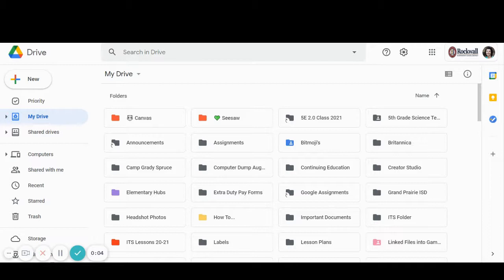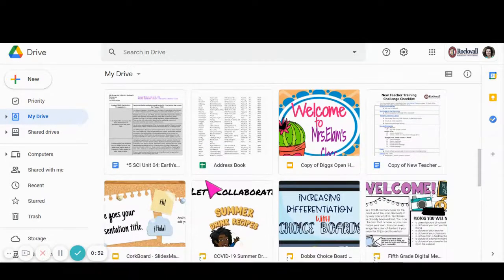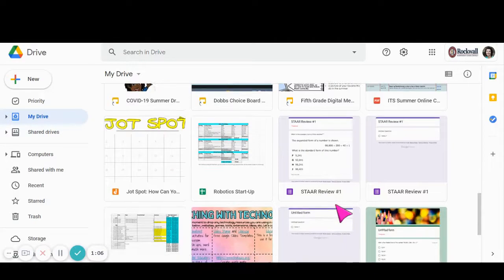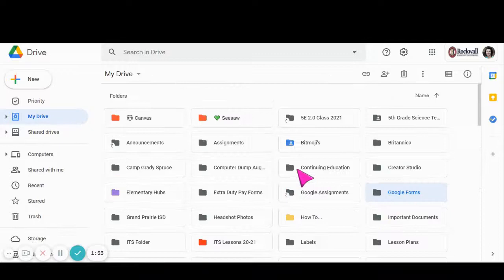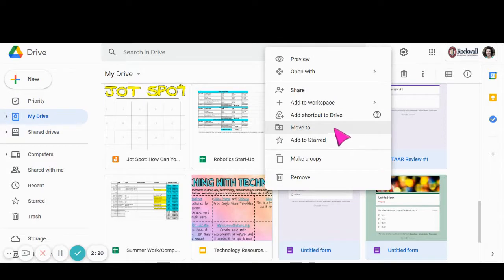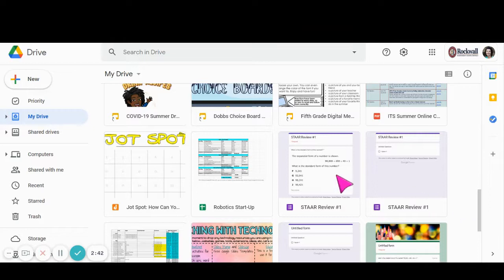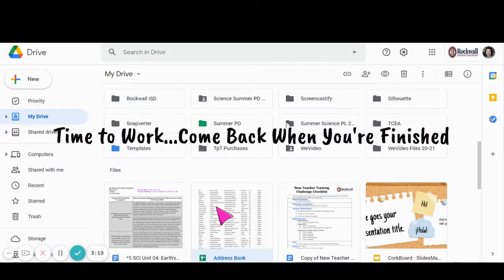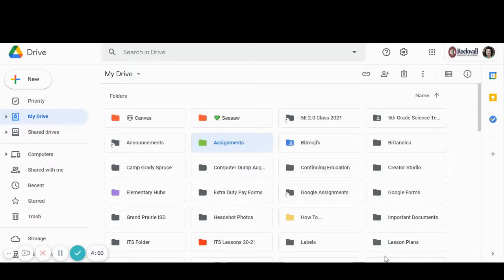Organize Your Google Drive